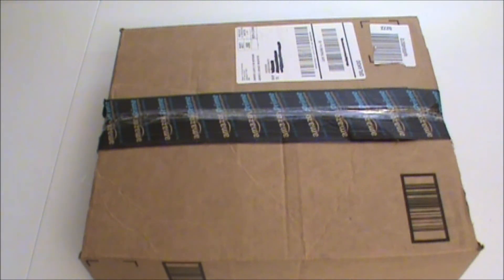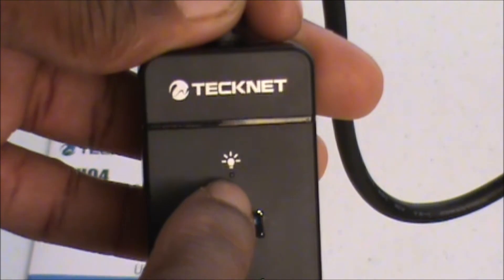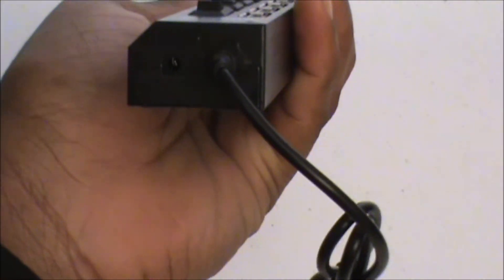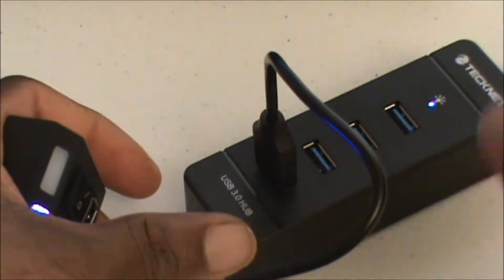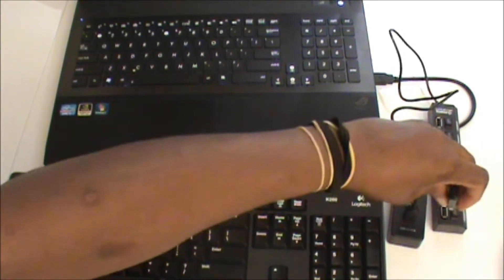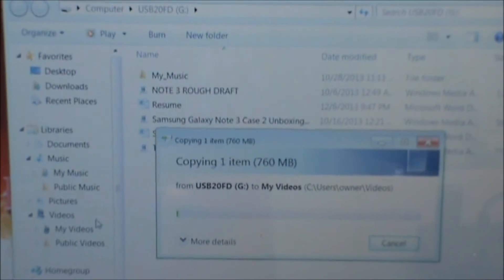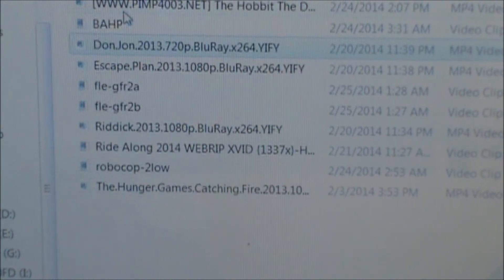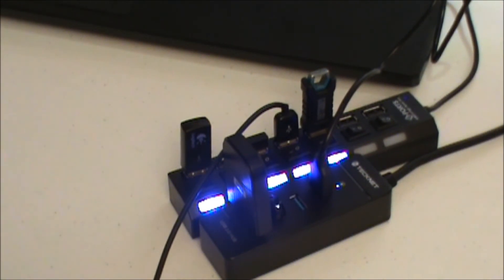7 Port USB 2.0 & 4 Port USB 3.0 Hubs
This video is of two USB hubs. One being a 7 port USB 2.0 LED hub and the other being a 4 port USB 3.0 hub. I demonstrate  how i use these two items on a day to day basis and how these items can help the consumer upload/download files faster.

Winco Sharpening Steel

Sanoxy 7 Port USB 2.0 On/Off Switch LED Hub

Technet 4 Port USB 3.0 Hub

Please Add/Follow Me On.

KIK: Hood.Tech.91